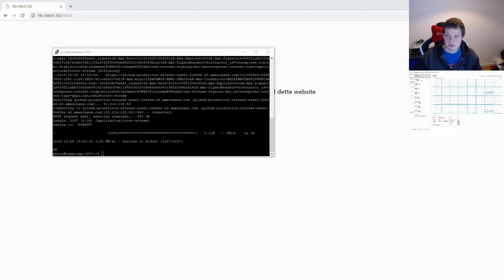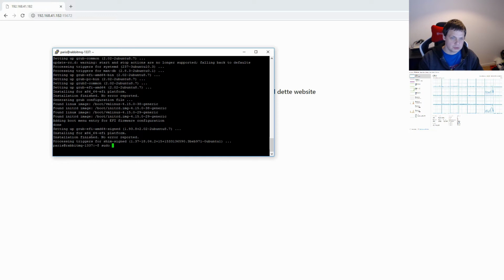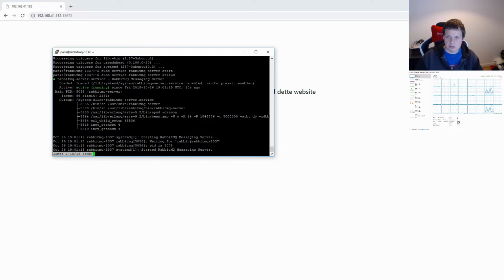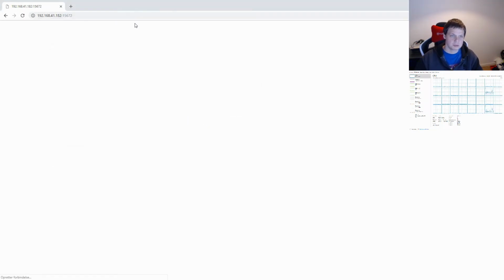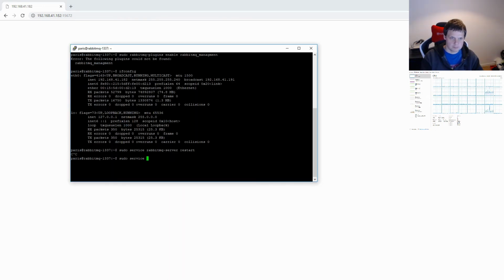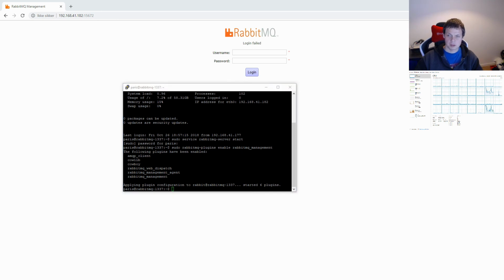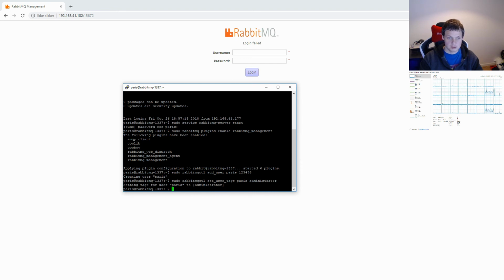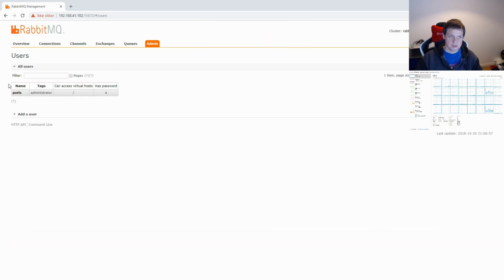Install RabbitMQ on Ubuntu 18.04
Learn how you fast can go up and running with RabbitMQ server system on Ubuntu 18.04 server.

RabbitMQ its a Queue system you can use if you have lots of work or need to do somthing cross of scripts/app's whitout overwirte the data between.